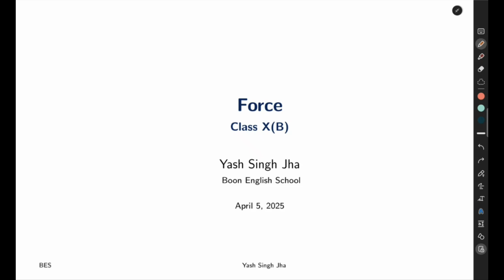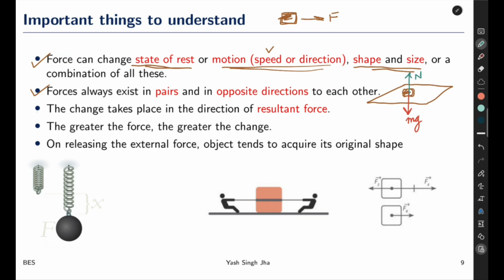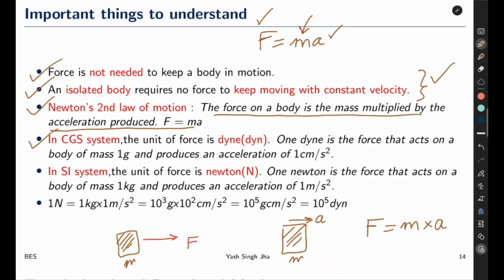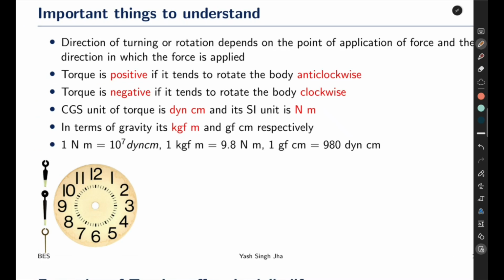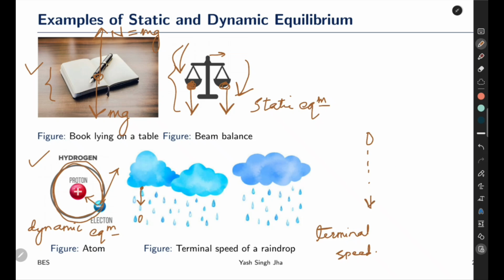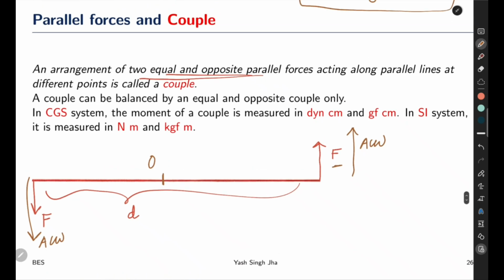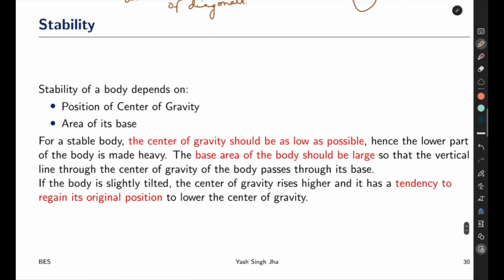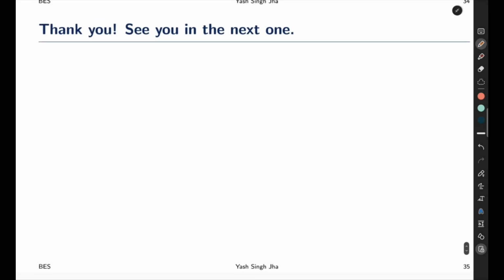Force | ICSE 2026 | Class 10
ICSE 2026 Physics syllabus will be completed in these series of video lectures. The main aim to provide free and quality educational content to everyone who is preparing for it. I firmly believe that these lectures are more than enough to score a perfect score in ICSE 2026.